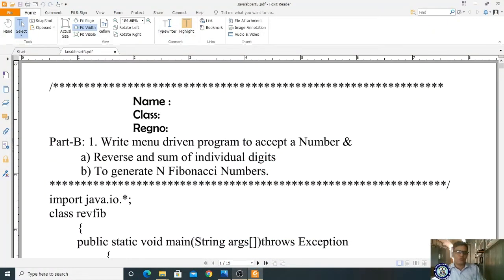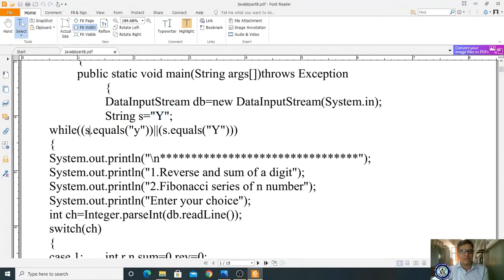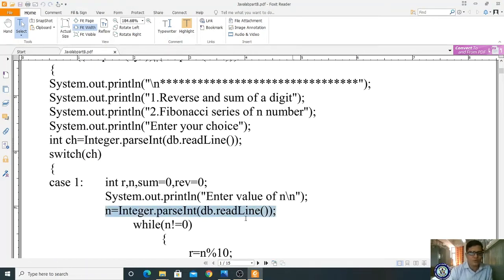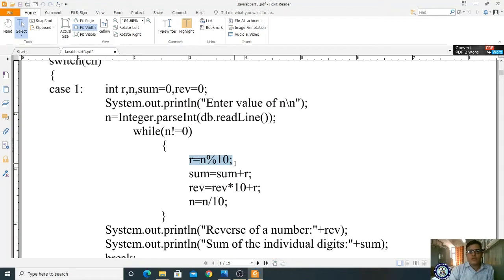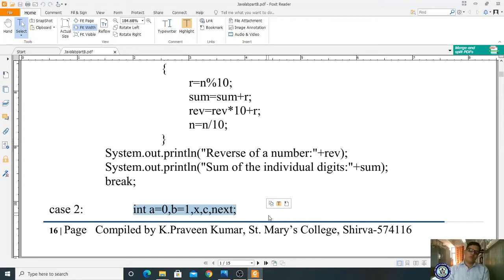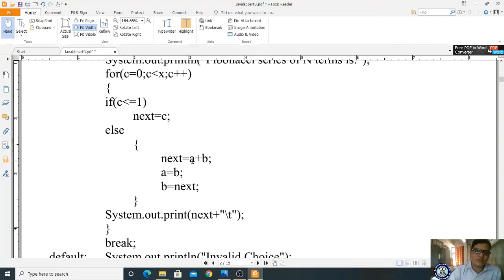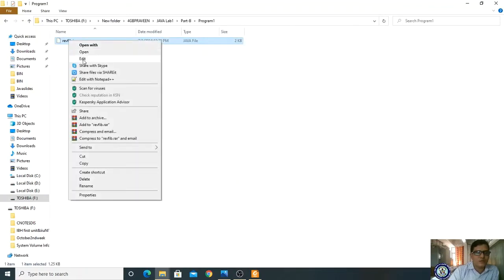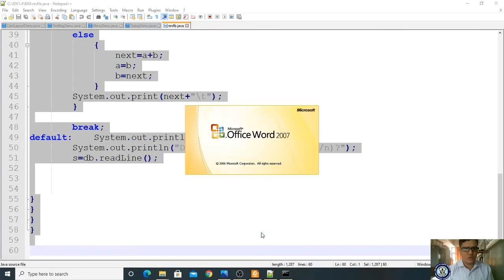Part B1 V SEM JAVA IIIBCA